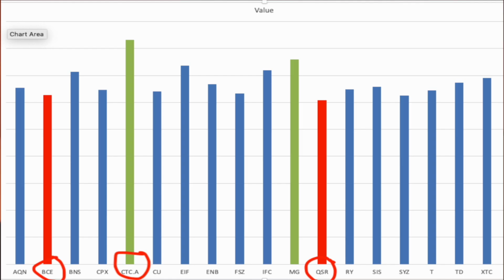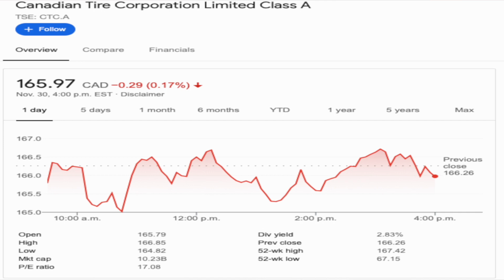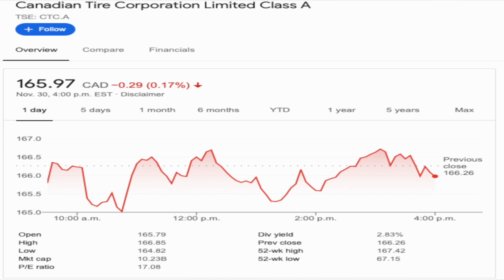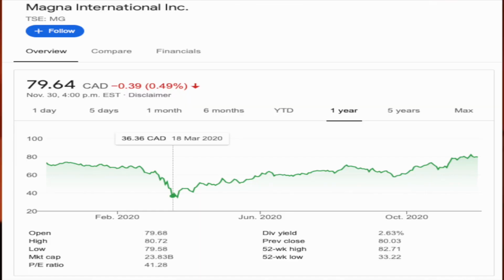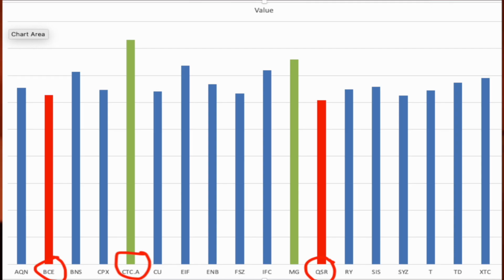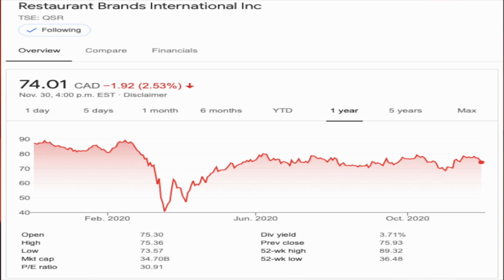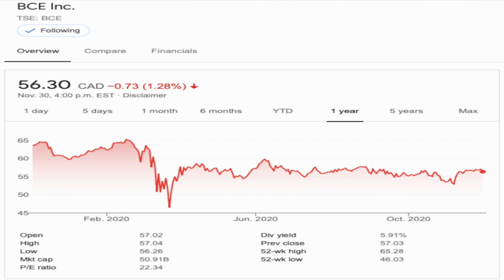Top Canadian Dividend Stocks To Buy Now | Portfolio Rebalancing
I'm looking right now for three top Canadian dividend growth stocks to buy now for my portfolio.  It's time to rebalance, so I'm trimming some big positions, adding cash, and looking for things to buy.

I'd like to share my thoughts and decision making process in this to help you make similar decisions in your own investing and portfolio management.

My top 3 Canadian stock picks may fit your own investing criteria and goals as well.  Even if they don't, you'll learn more about how to define your own criteria and pick the investments that are best for you.

If you like the charting and analysis (and backtesting) tool I use, check out Portfolio123:

📌 Check out my Patreon to see my entire dividend income portfolio and be notified any time I buy, sell or rebalance.  I also post performance and income reports.

As always, I thank you for all the support on the channel. I’m excited about connecting with people that are passionate about money and investing, and it wouldn’t be possible without you guys! Thank you for spending time on the channel, asking questions, sharing and liking the videos. I appreciate all of the feedback, both positive and negative on how I can make this channel better. :D

About Darcy MacDonald

I'm a freelance IT consultant, real estate investor and business owner in Nova Scotia Canada. I’ve been working on and leading IT projects throughout North America over the past 25 years. I specialize in system architecture, IT security and DevOps practices and tools. I’ve been a DIY investor since I was a teenager and I’m extremely passionate about financial education and personal wealth literacy. I truly believe we all need to take responsibility for our own finances in order to build stronger families and communities. If I can help do that in some small way then that’s tremendously gratifying.